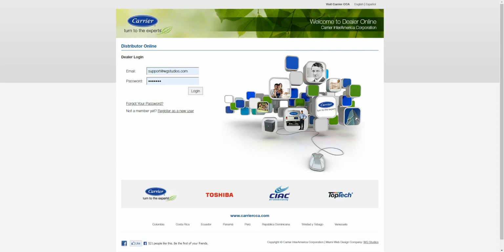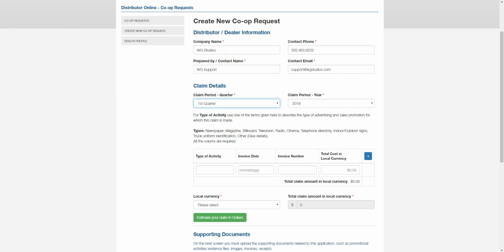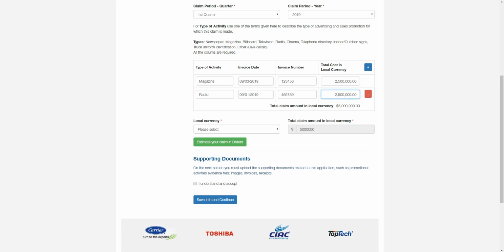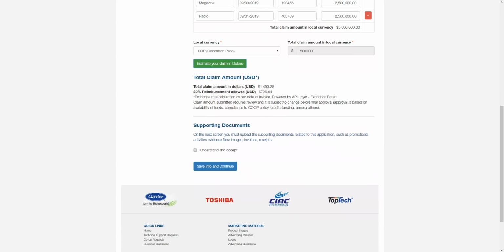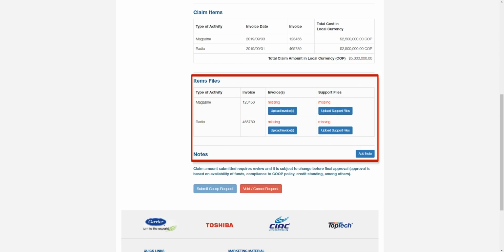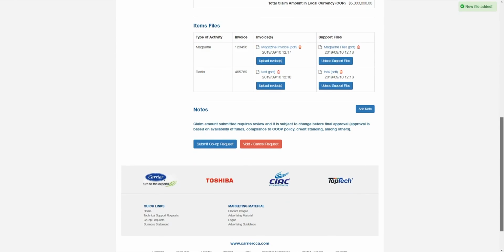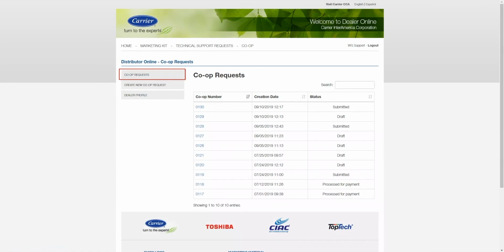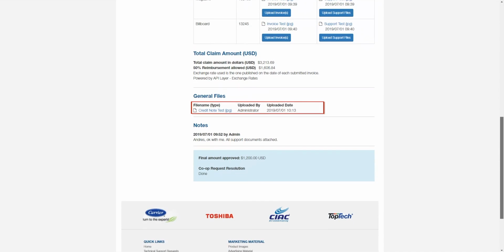Carrier Online Tutorial To Process COOP Requests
Online tutorial to Train Carrier dealers on how to process COOP requests.